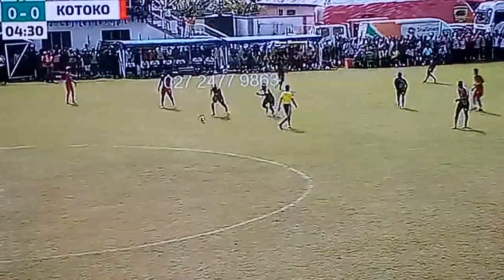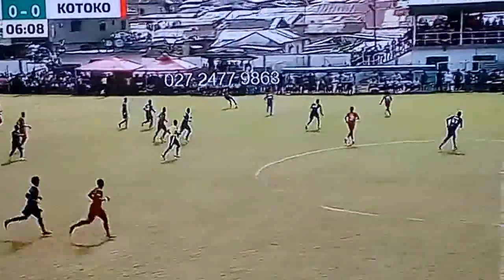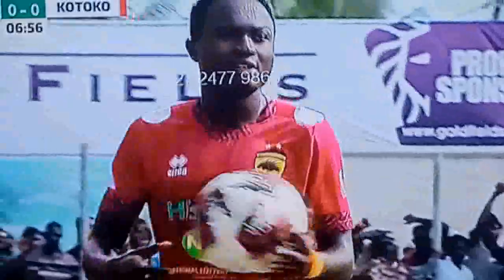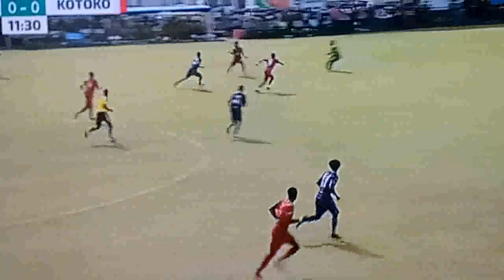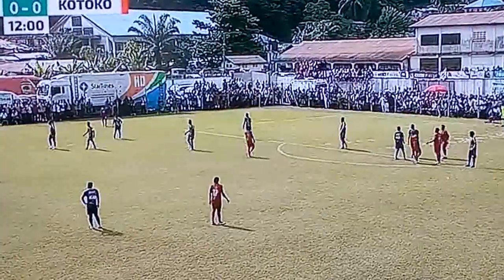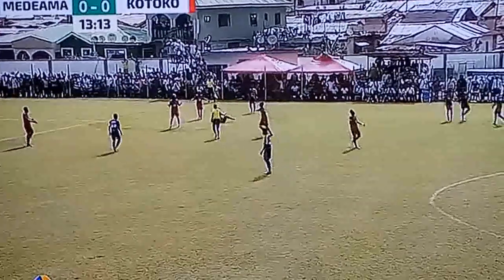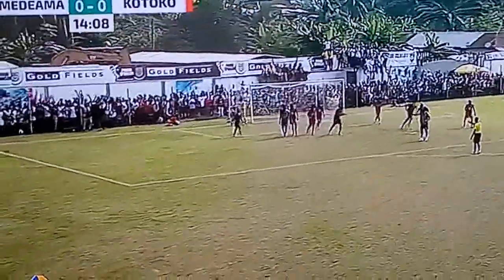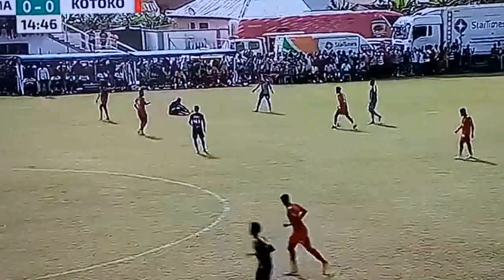MEDEAMA 0-2 KOTOKO FIRST HALF ANDREWS APPAU AND ETOUGA MBELLA SCORE FOR KOTOKO, ETOUGA IS BACK..